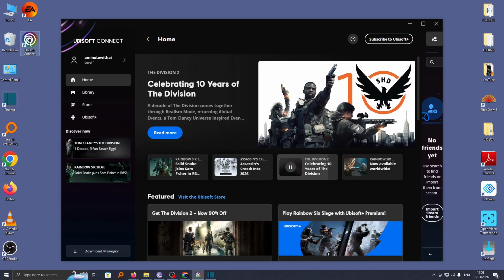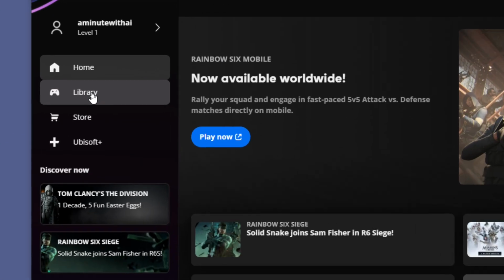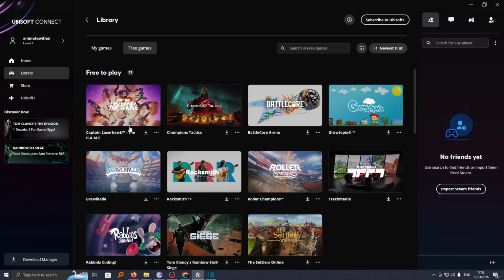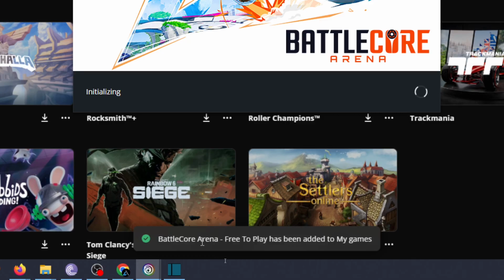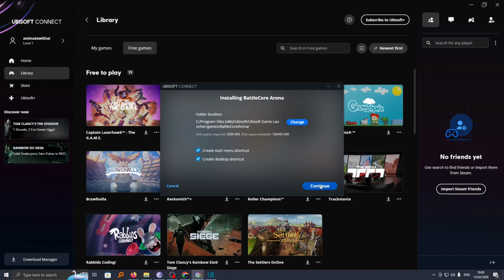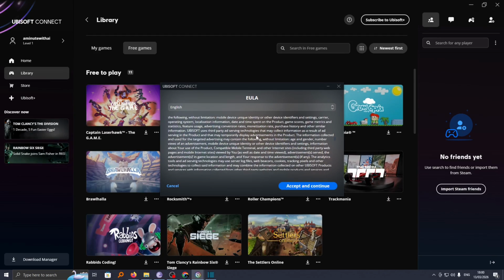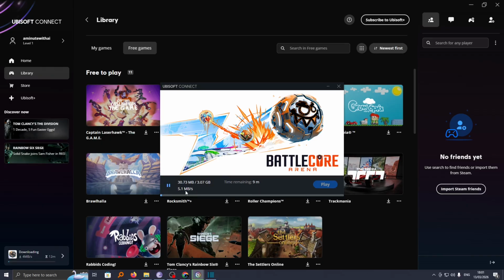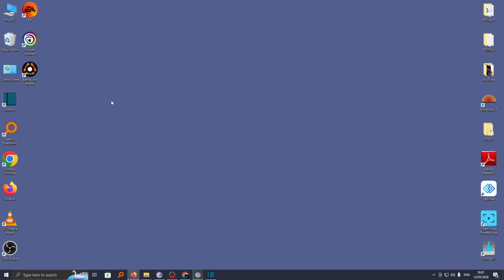How To Download Games Directly From Ubisoft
Download Ubisoft games directly via Ubisoft Connect PC client—this official launcher handles purchases, free titles, trials, and Ubisoft+ subscriptions for seamless installation and cross-progression.
Install Ubisoft Connect

- Click Download for PC - Run .exe installer (free, ~100MB). Create/log in to Ubisoft account during setup.​
Access & Download Games

Open Ubisoft Connect - Games tab - Browse Owned, Ubisoft+, or Free-to-Play (e.g., Trackmania). Click game icon - Download (pause/resume supported). Customize install path in Settings - Downloads.​
Verify & Launch

Post-download, Play button launches game. Earn Units for rewards/discounts. Link Steam/Epic for cross-launch support.